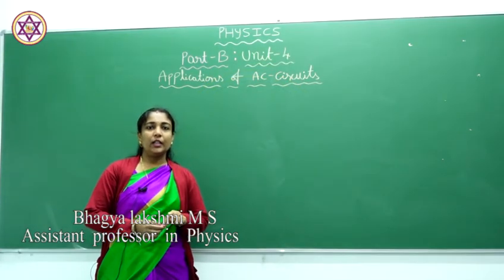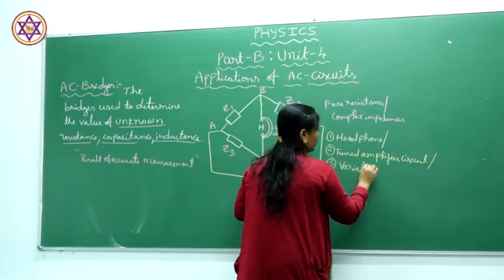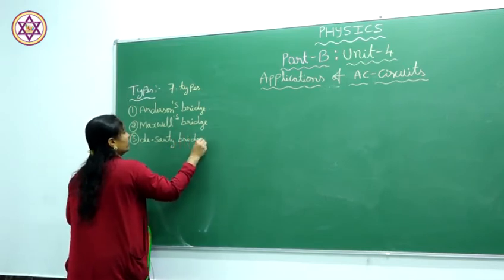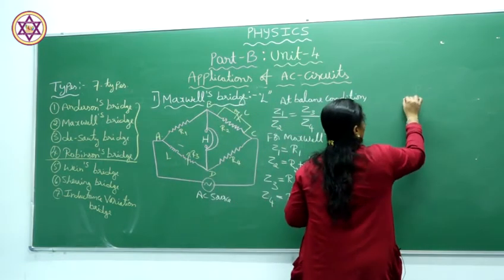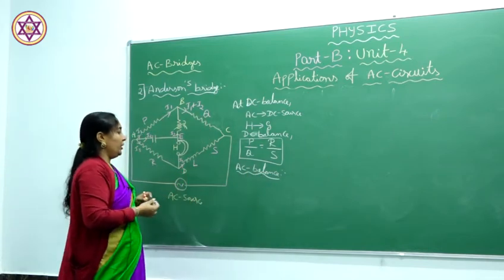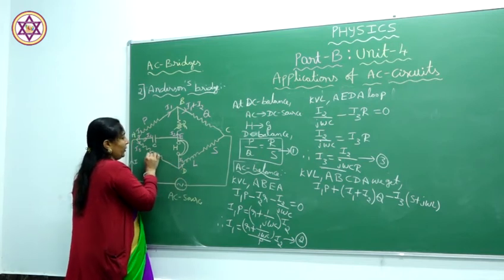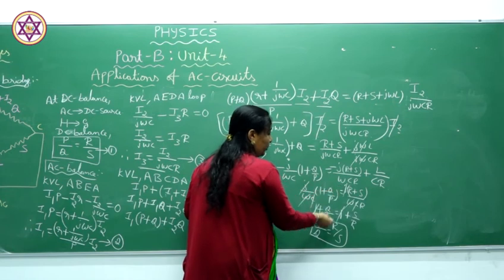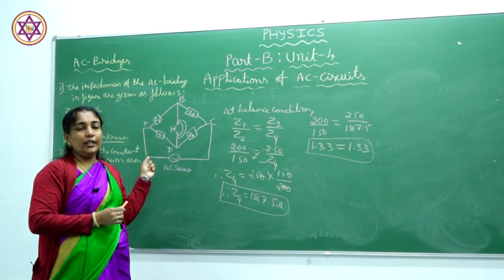III SEM PHY BL 4